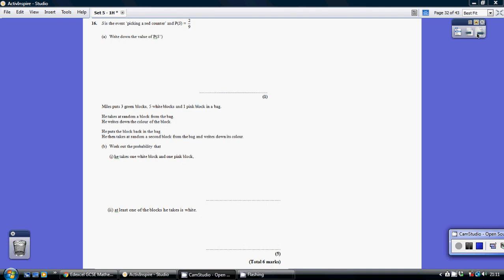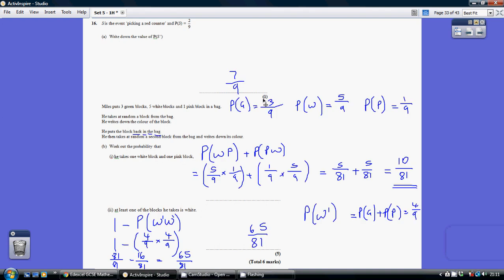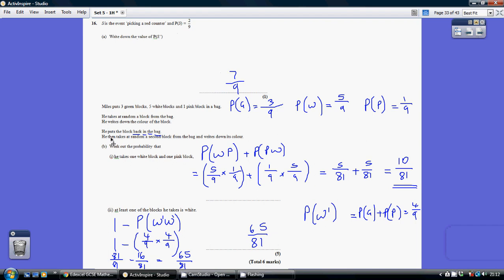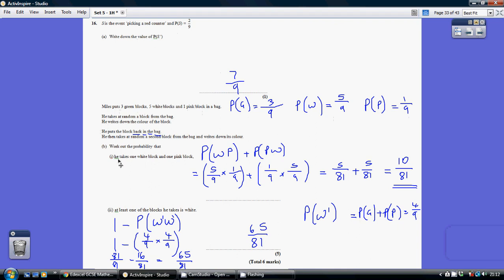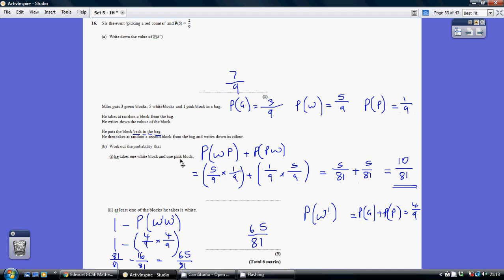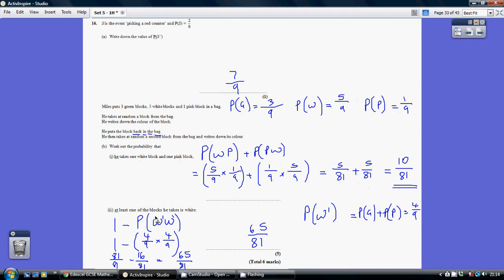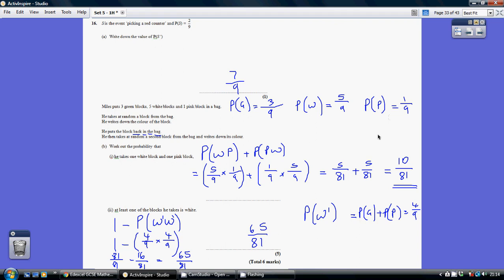Edexcel GCSE Mathematics 9-1 Practice Tests Set 5 - 1H Q16